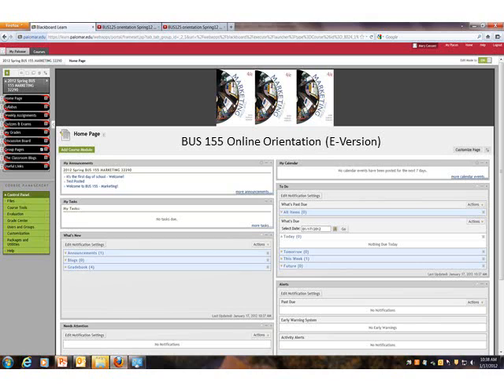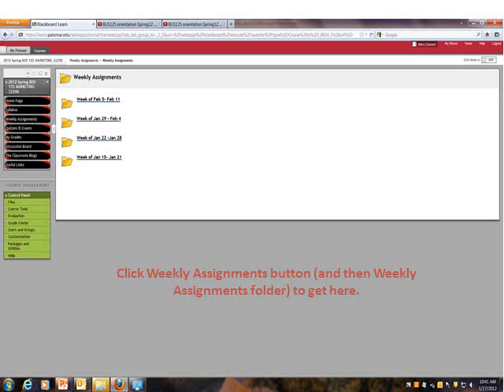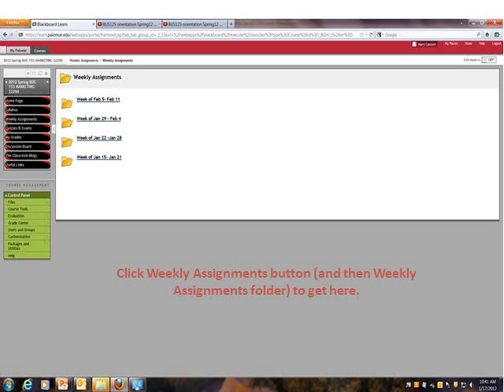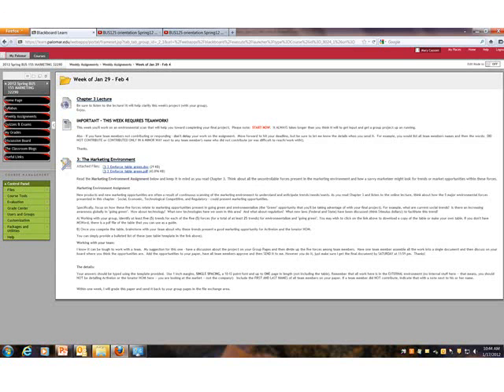BUS155 orientation Spr12